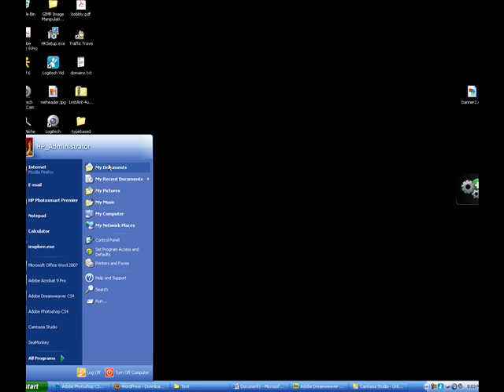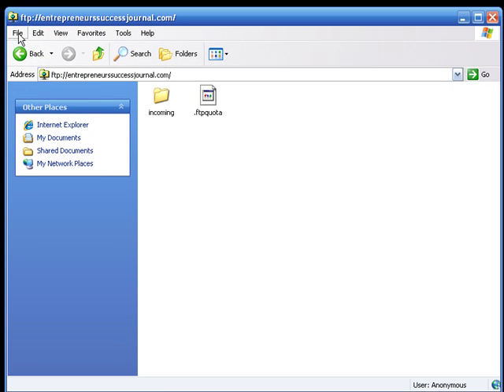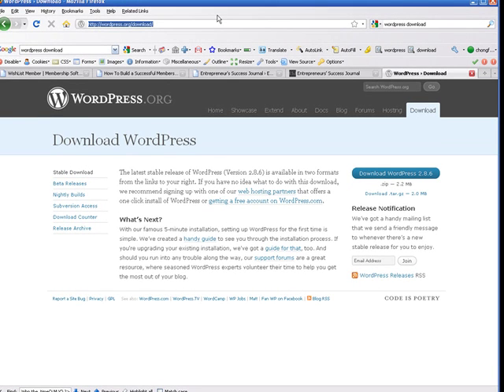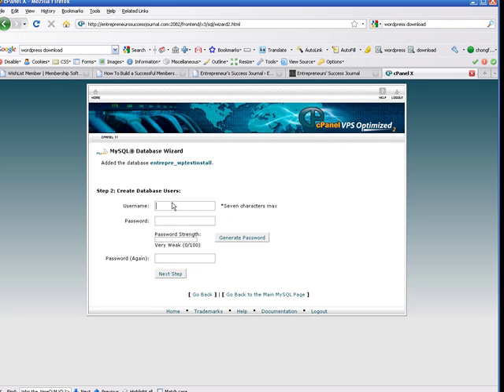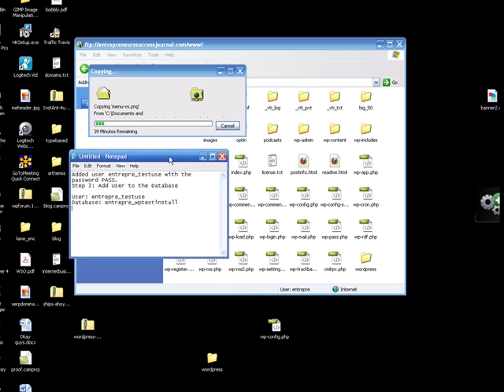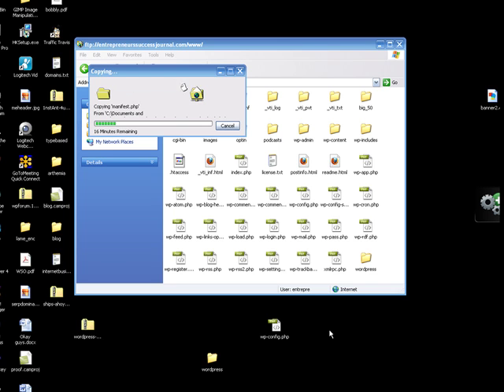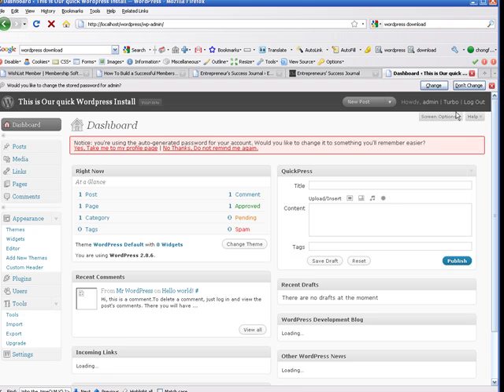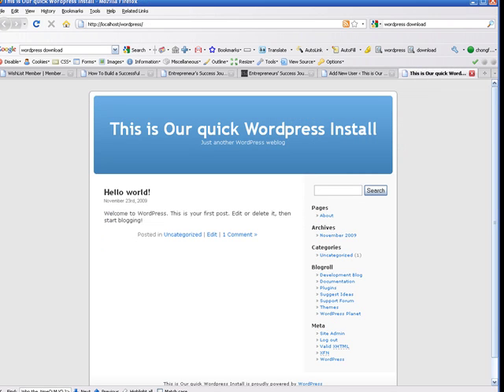WordPress_Install.mp4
Screencast video shows you how to download wordpress to your local computer, upload it to your server, and quickly install wordpress and be up and running with your own website in minutes